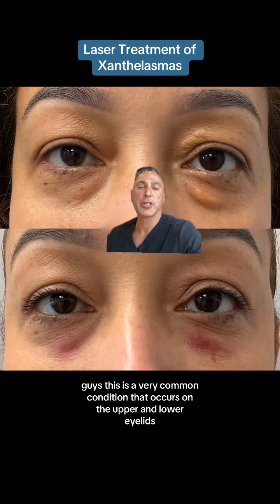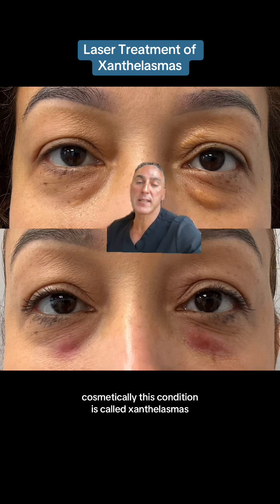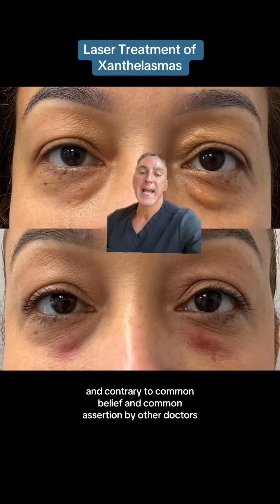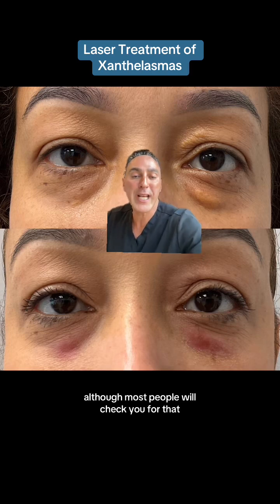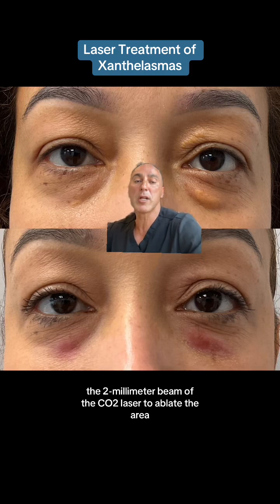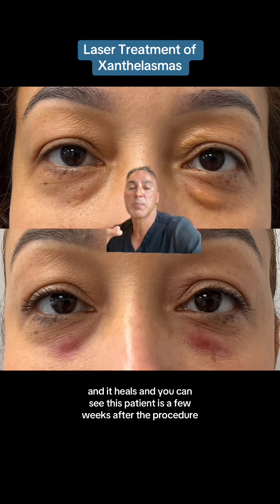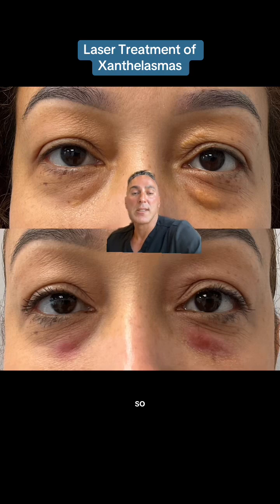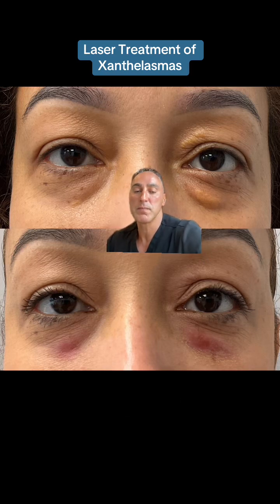Laser Treatment of Xanthelasmas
Xanthelasmas pose a common cosmetic concern for many patients, as they manifest with unsightly yellow plaques on the upper and lower eyelids. These yellow plaques are composed of lipids and fats. Although most doctors will test you for high cholesterol and lipids in your blood, this condition is rarely associated with blood abnormalities. The gold standard treatment for removal of xanthelasmas is ablation with the CO2 laser. Since this condition is genetic in nature, you should be aware that xanthelasmas can recur with time.

Pain level: 0 after numbing
Recovery time: 1-2 weeks
Number of sessions: 1
Duration of results: Long-lasting, but can recur
Procedure name: CO2 laser treatment of xanthelasmas on the eyelids